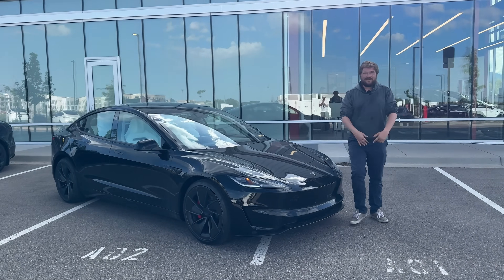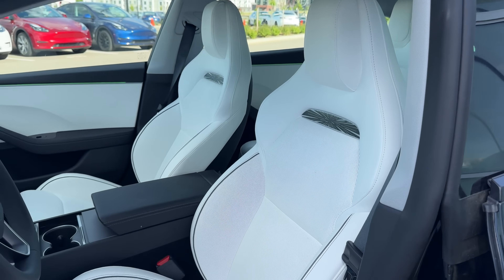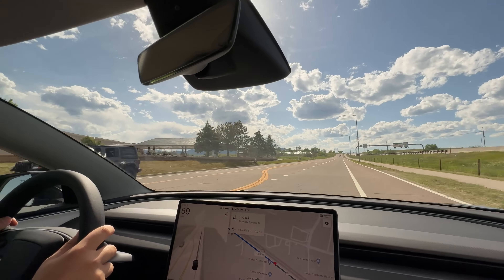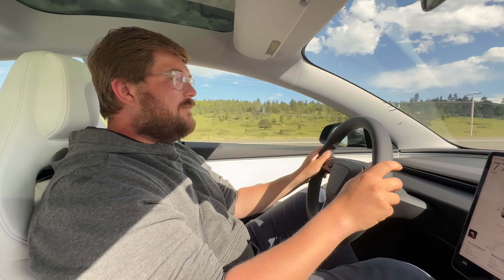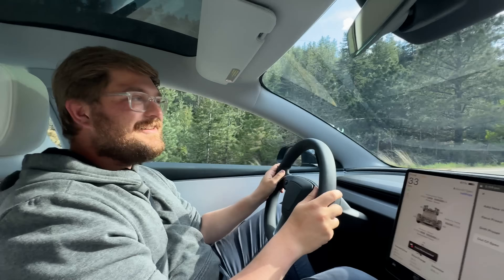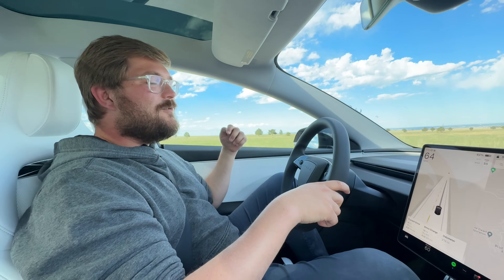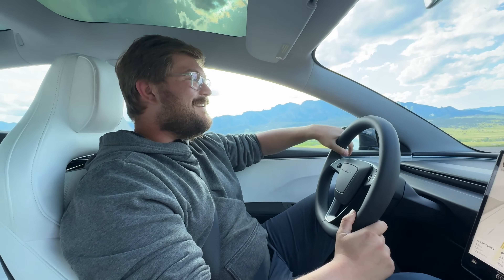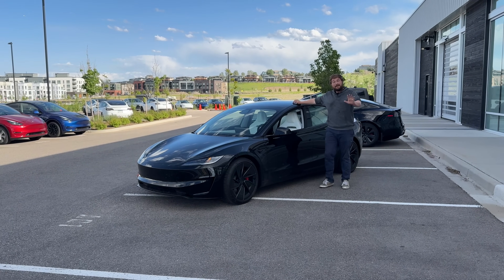I Drive The New Tesla Model 3 Performance For The First Time! Power, Handling, Braking, & Daily Use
Kyle and Jordan FINALLY test out the new Tesla Model 3 Performance in a quick test drive. Needless to say... they ran a bit over on the "allotted time".

00:00 Hello & Welcome
02:08 Walkaround
07:30 Acceleration & City Driving
23:30 Performance & Canyon Driving
30:45 Driving Back
39:35 Final Thoughts